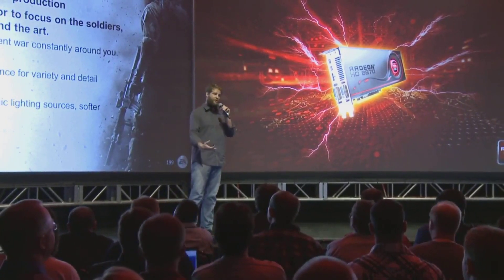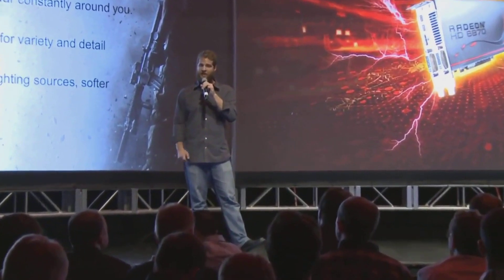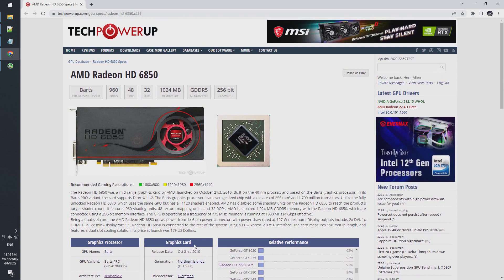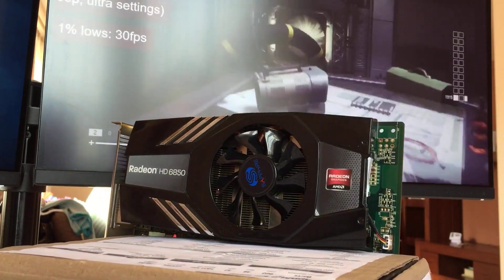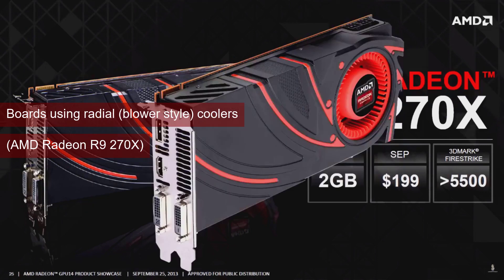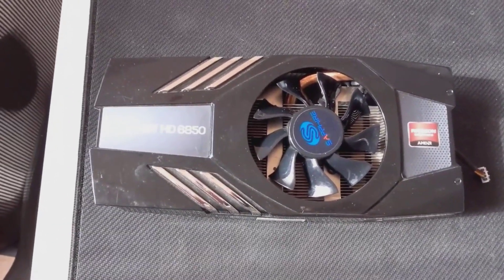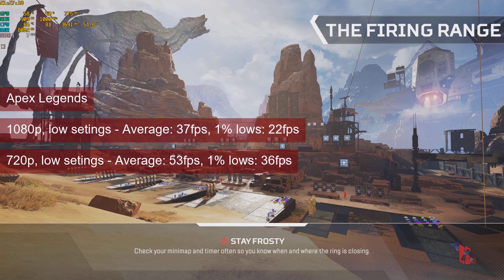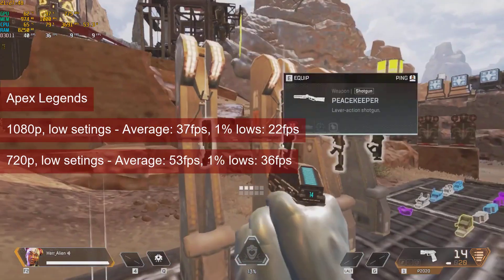The AMD Radeon HD 6850 in 2022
The Radeon HD 6850 was a higher end mid-range card released in October 2010. While labelled a new generation card, it used the same TeraScale 2 architect as the HD 5000 series. And while this did hint a bit at what the card could do, it did provide its own surprises.

The PC used runs a Xeon E3 1241 V3 (i7 4770 equivalent) and 32 GB DDR3 @ 1600 MHz.

00:00:00 Context of the launch
00:00:47 The GPU
00:01:32 Power consumption and cooling
00:03:30 Apex Legends
00:04:15 CoD Warzone
00:04:31 Battlefield V
00:05:06 Control
00:05:36 Rainbow Six: Siege
00:06:06 Alien: Isolation
00:06:32 Counter Strike: Global Offensive
00:06:56 DOTA2
00:07:19 Fortnite
00:07:41 Rocket League
00:08:04 Splitgate
00:08:41 Valorant
00:09:10 Genshin Impact
00:09:33 Paladins
00:10:01 Realm Royale
00:10:32 Rogue Company
00:11:01 World of Tanks Blitz
00:11:23 Warframe
00:11:44 Usefulness of used GPUs
00:13:01 Usefulness of the HD 6850
00:14:00 Personal notes for the HD 6850